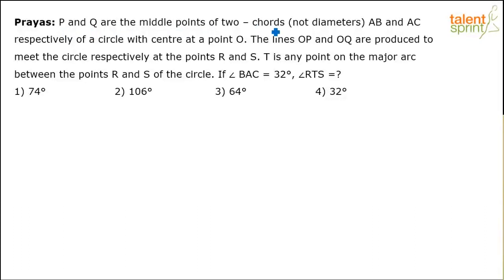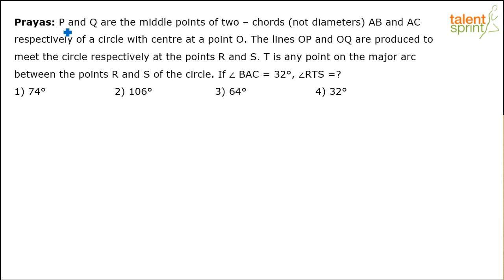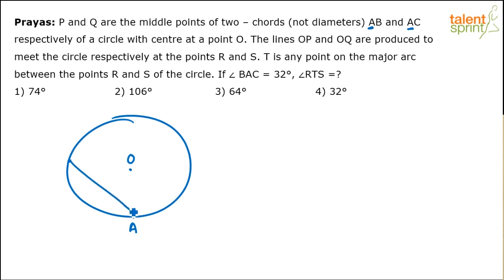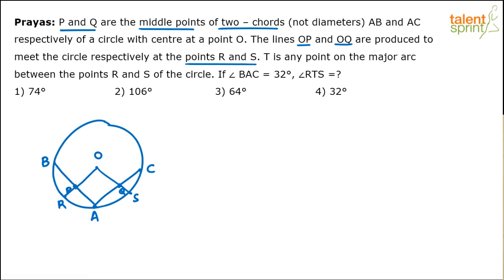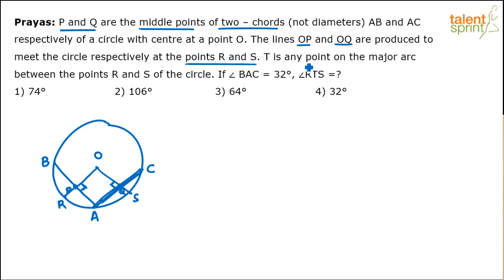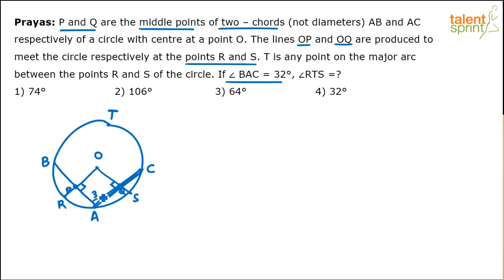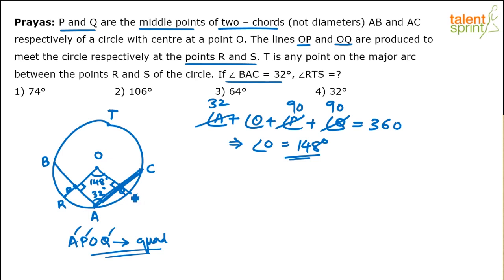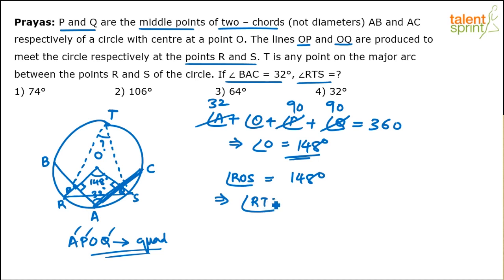Circle Property Based Question | Additional Example-10 | Circles | Geometry | Quantitative Aptitude